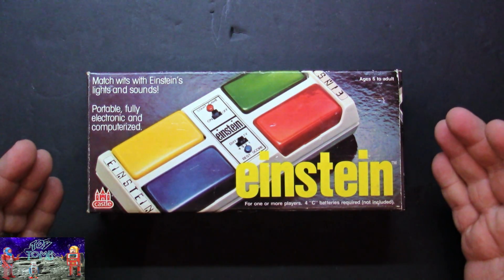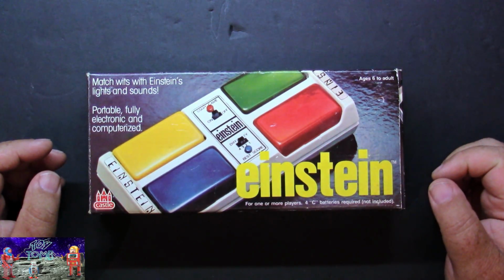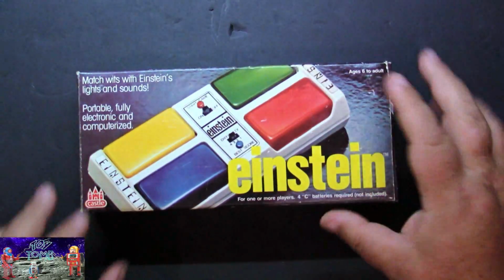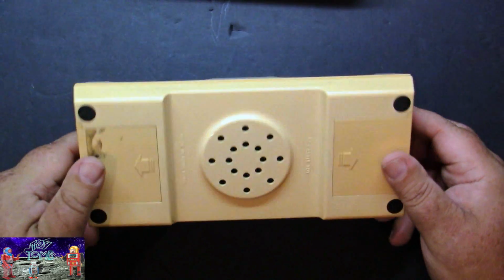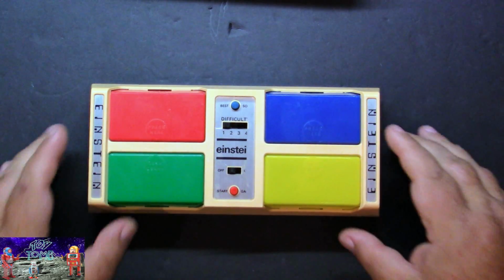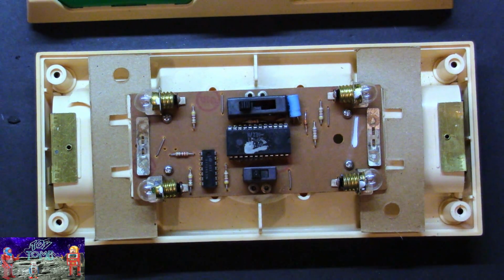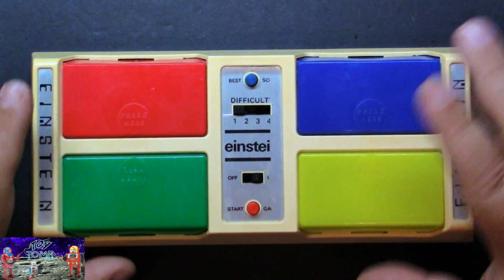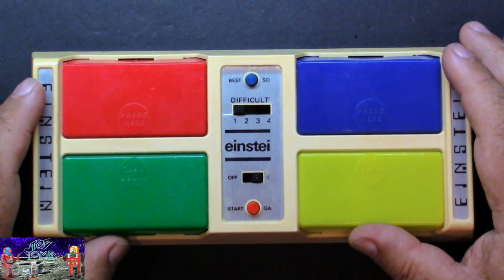Einstein! (Castle Toys)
A neat electronic game from the late 70's thats basically a clone of Milton Bradley's Simon.   I like the music it plays though when you lose and win :).
Electrical Cleaner mentioned in video